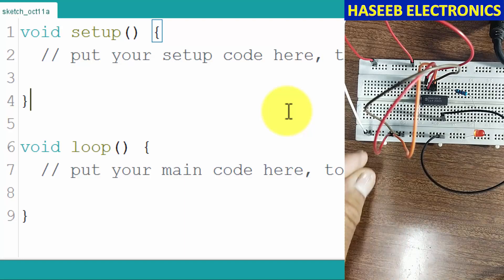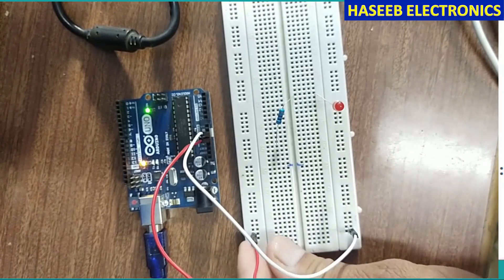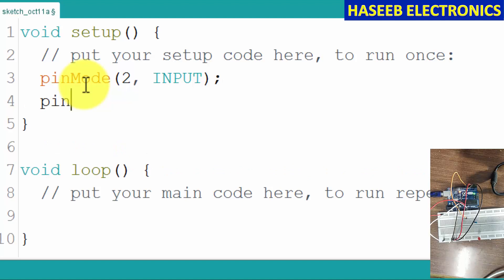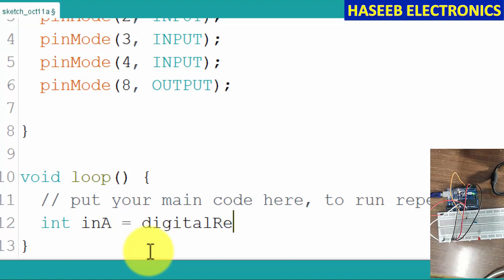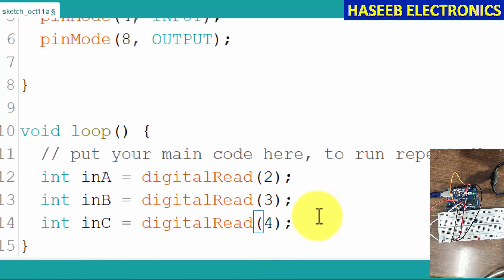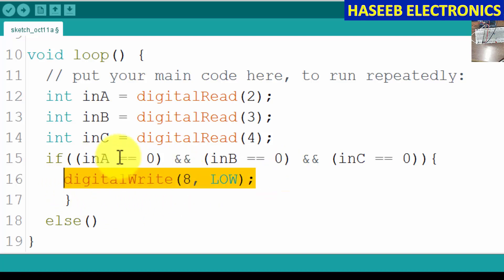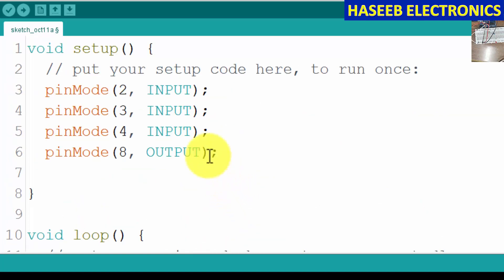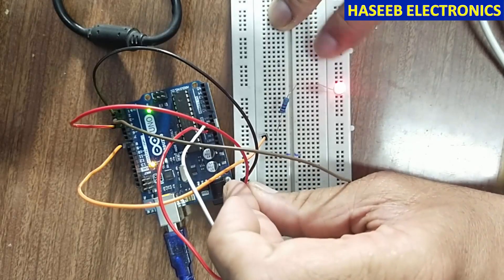{729} Taking OR Gate Function From Arduino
Taking OR Gate Function From Arduino. i explained how to write arduino uno code to get or gate logical function from arduino. i used if and else function. in if statement, i created multiple arguments to compare different input levels and it will provide a final output. i demonstrated how to use arduino as replacement of MC14075B or cd4075B ic. i created an equivalent function.

00:00 Introduction
00:10 how to test cd4075b or MC14075B OR Gate IC
00:41 how to take OR Gate function from Arduino
01:38 how to write arduino program code in arduino ide software
01:58 pinMode Command in Arduino
02:41 how to use digitalRead function in arduino programming
03:46 how to use if and else function in arduino program